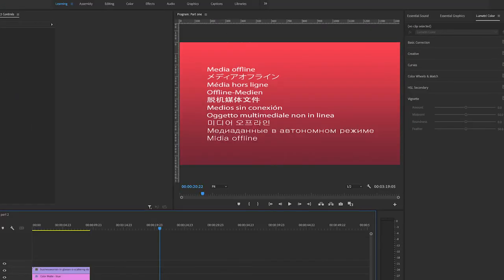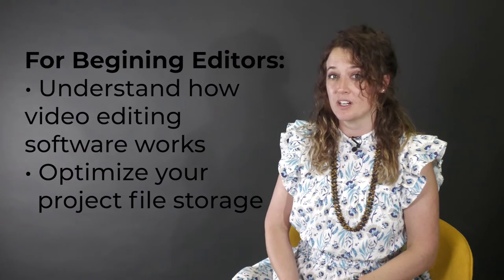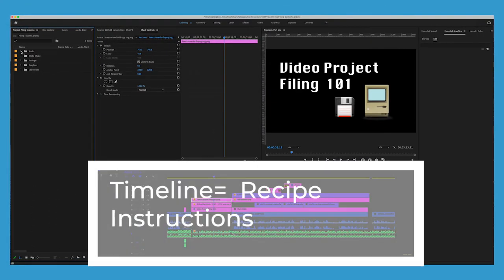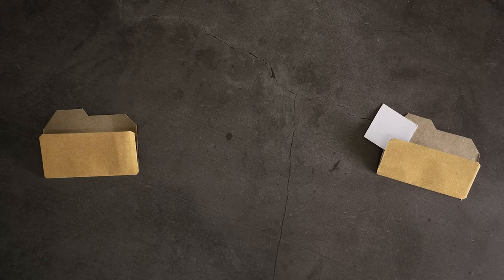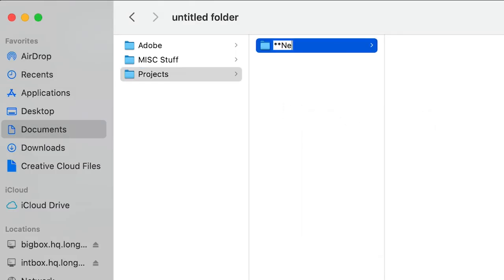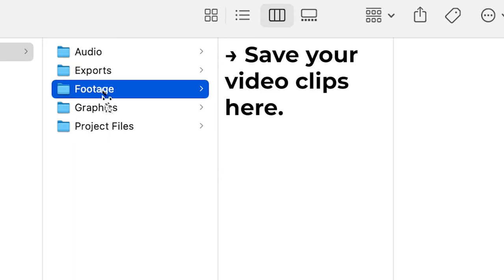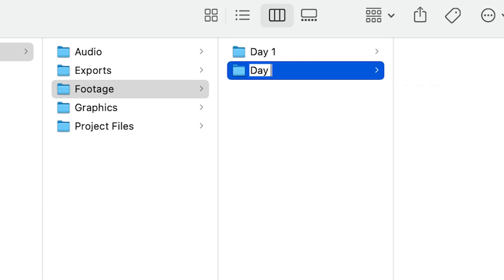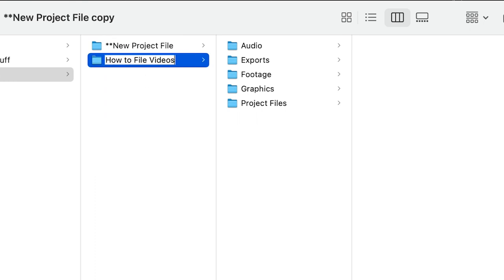Video Project Filing 101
Knowing how to structure a video filing system for media assets within video projects can really reduce headaches for video editors.   Watch and Learn and be sure to visit us at Lognmontpublicmedia.com for other great video editing resources.

For a free print-out on how to structure videos, go